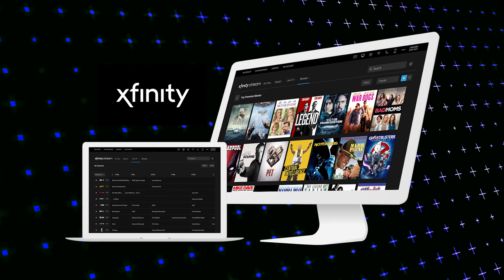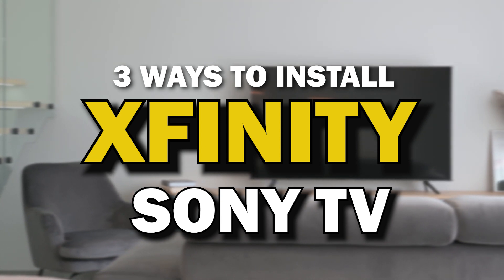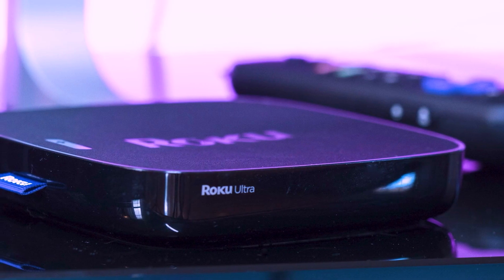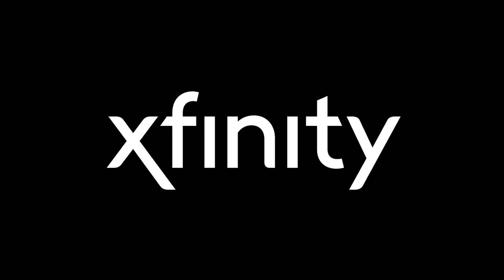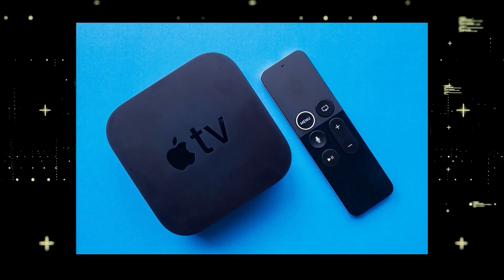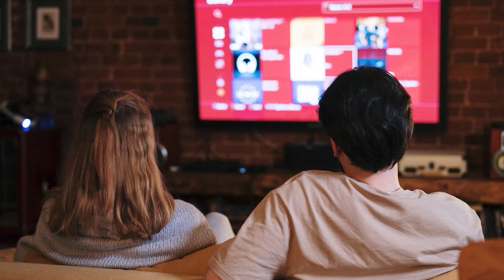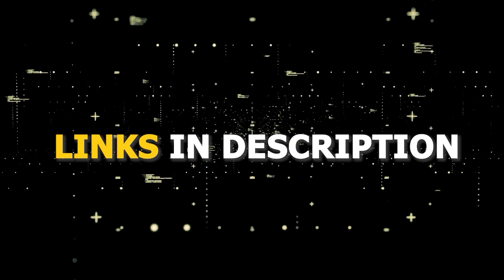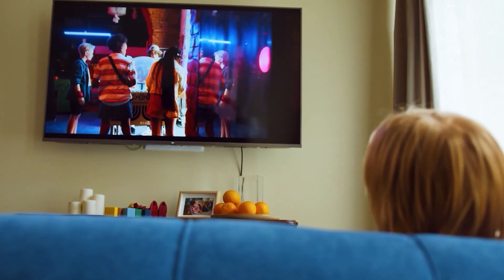How to Install Xfinity on ANY Sony TV (3 Different Ways)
Here are three ways you can install or get the Xfinity Stream App on any Sony TV.